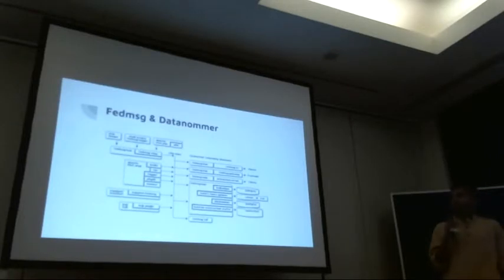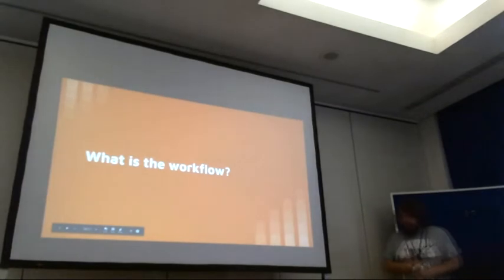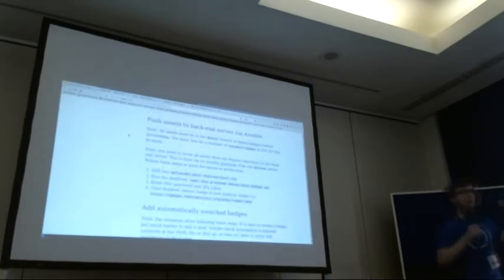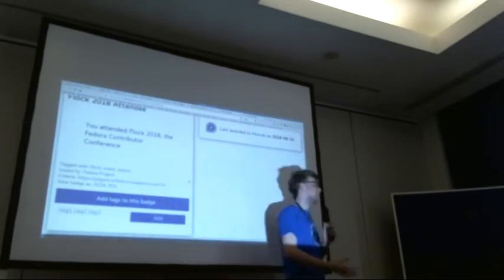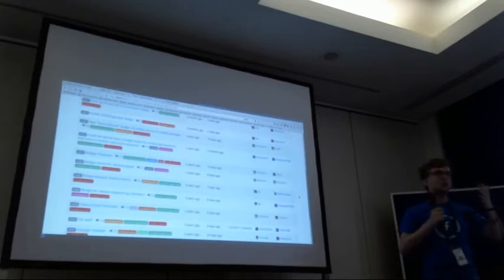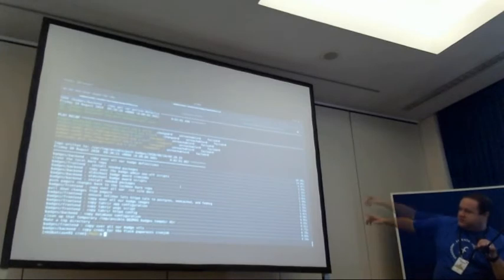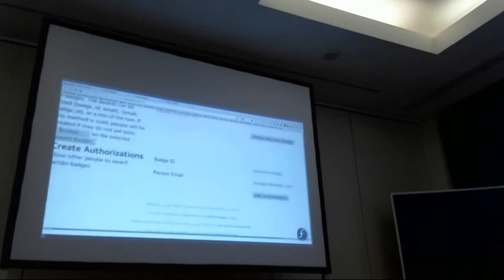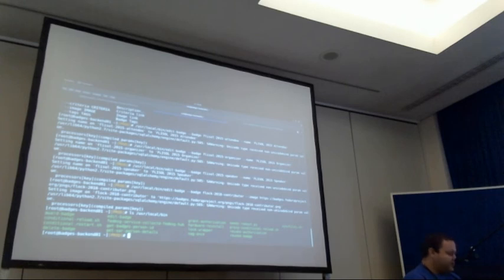Flock 2018 - How to become a Fedora Badges Sysadmin Superstar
10:20am - 12:10pm
@Hamburg 4+6

Talk: How to become a Fedora Badges Sysadmin Superstar
Presenters: Nick Bebout, Miroslav Hroncok, Justin W. Flory, Sayan Chowdhury

Description: This workshop is an interactive session to teach Fedora contributors how to get involved with Fedora Badges as a sysadmin. The goal is to sponsor new sysadmins during the workshop and have participants push new badges live during the workshop.

The workshop is split into two parts:

Verbal introduction to Fedora Badges, the stack, and tools needed, and the processes to push badges
Interactive session for attendees to try and push new badges
The verbal introduction is a quick overview of the Fedora Badges stack. It gives background on how the pieces are composed, how the Infrastructure works, and what is going on under the hood. Then, it will walk through the procedure to push new badges by walking through our documentation.

The interactive session is a chance for participants to put their new knowledge to action. Participants will set up a development environment for pushing new badges. For their first contribution, they will work with a mentor (i.e. a sponsored Fedora Badges sysadmin) to respond to a Badges ticket that is in the "ready to be pushed" status. After following the steps, the goal is to sponsor attendees into the FAS group for access to push badges on their own after the workshop.

The overall goal is to grow the number of system administrators helping with Fedora Badges to increase response time to badge tickets ready to be pushed, and possibly generate development interest in the underlying components.